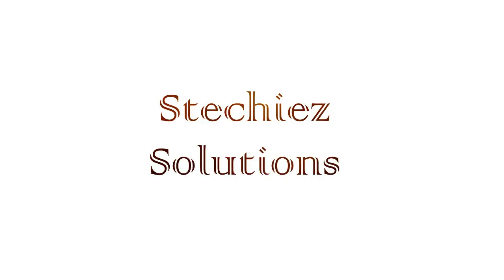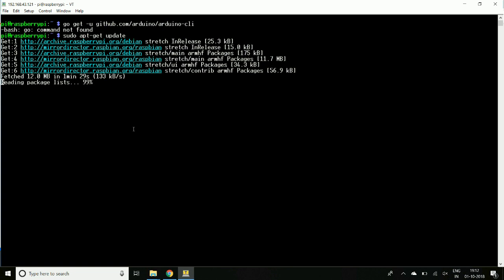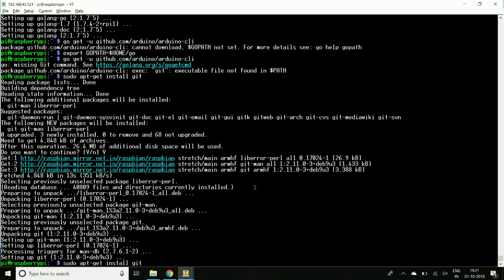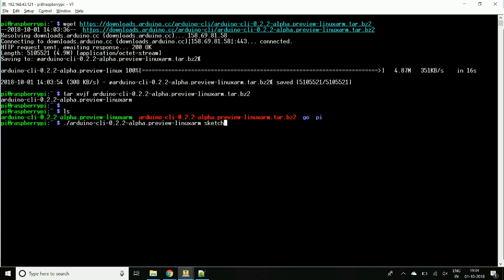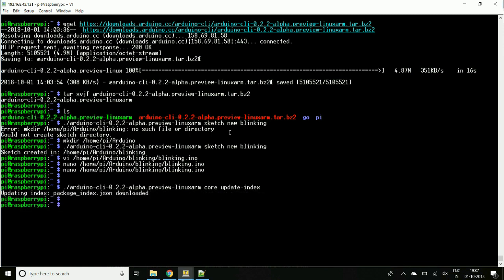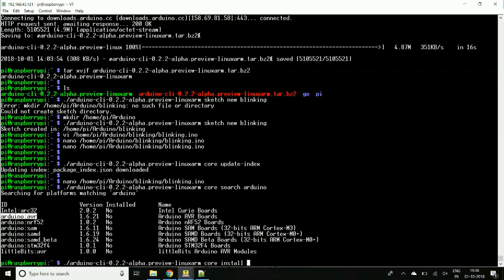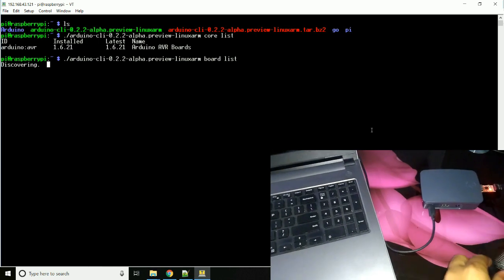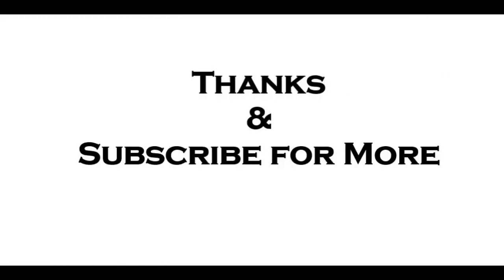Arduino CLI Command Line Interface Getting Started Tips and Tricks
This Demo shows how to use Arduino CLI Command Line feature to compile and flash Arduino.

Required Components:
Raspberry PI 3

You can use Arduino UNO as well instead of Arduino Nano and here are the link to get one